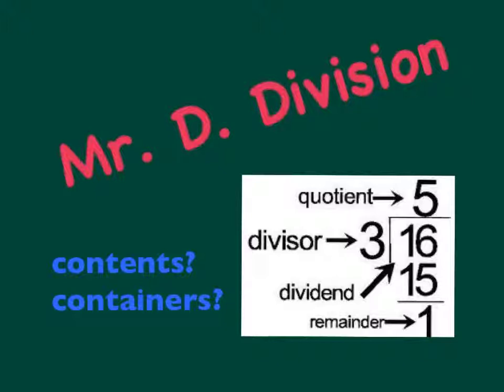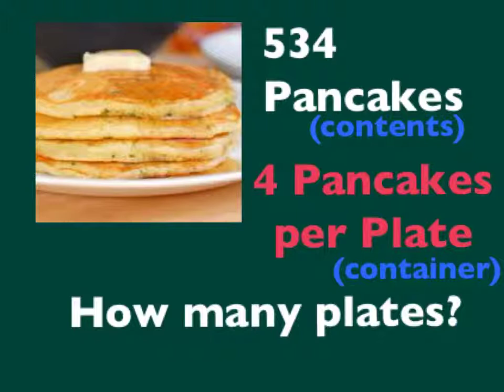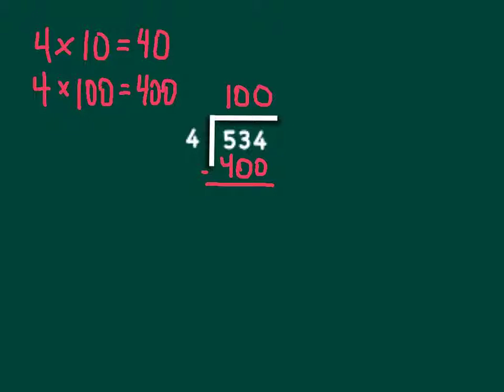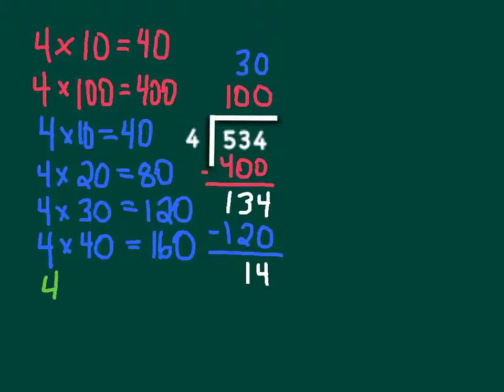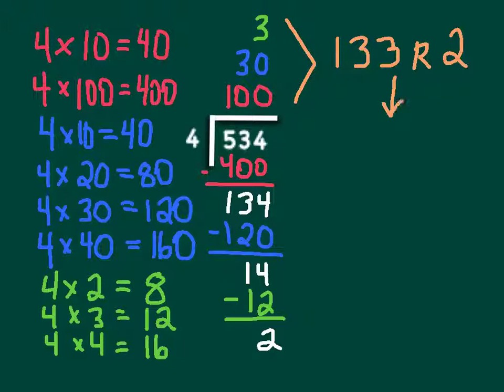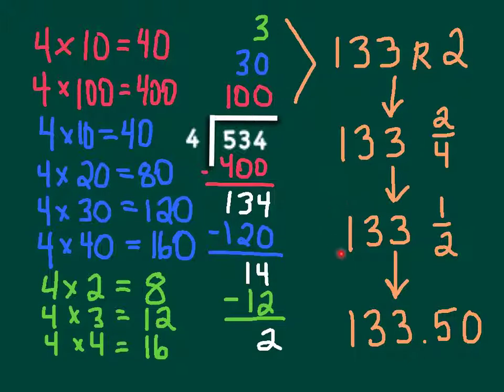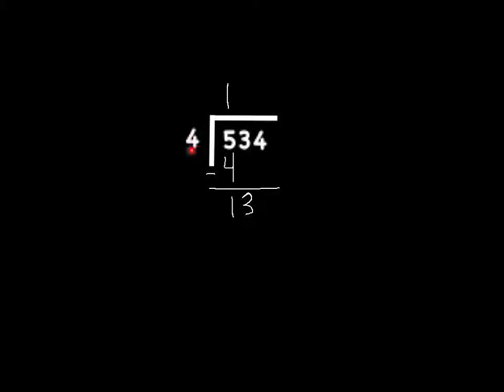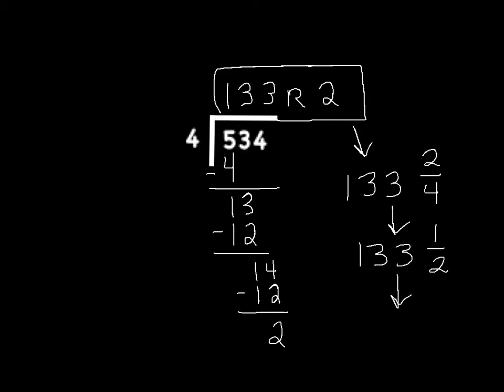Mr D Division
Daniel Dudrick
Grade 3
Nether Providence Elem.
Wallingford, PA